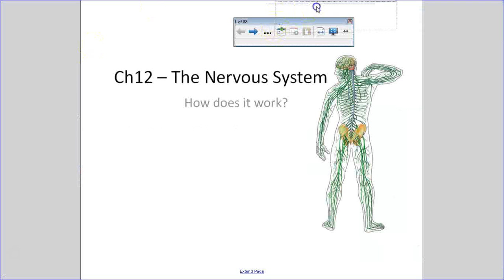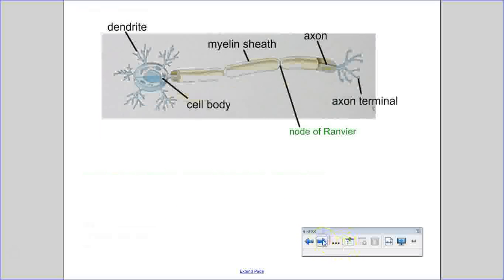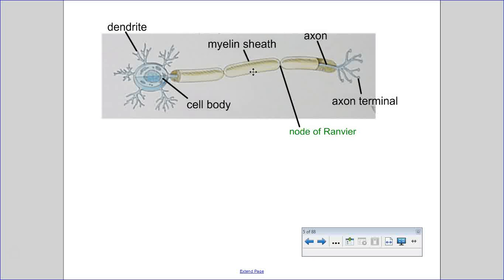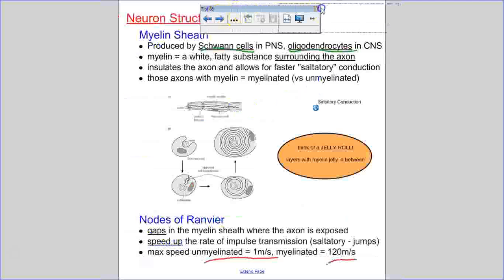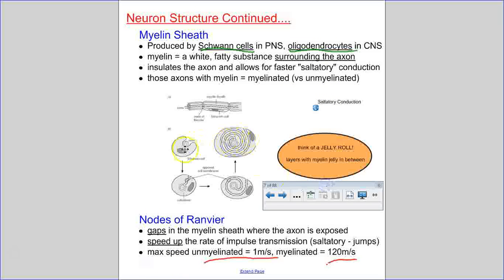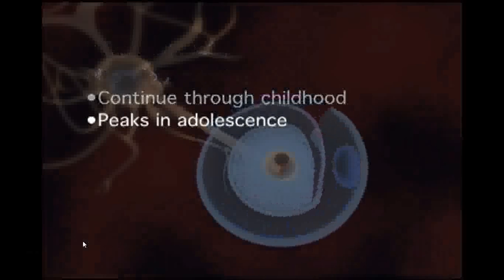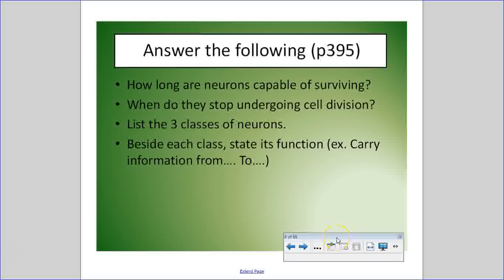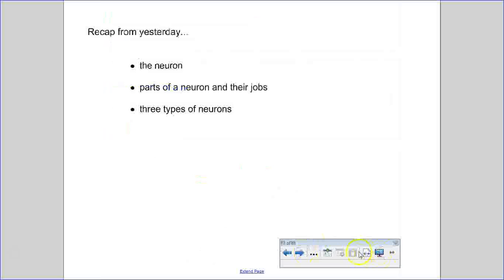neuron parts and functions and neuron types